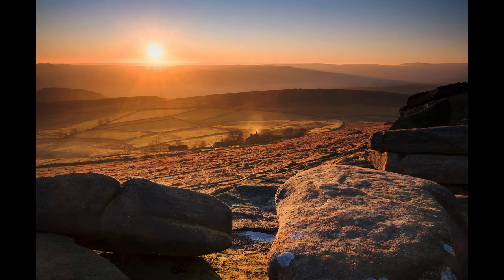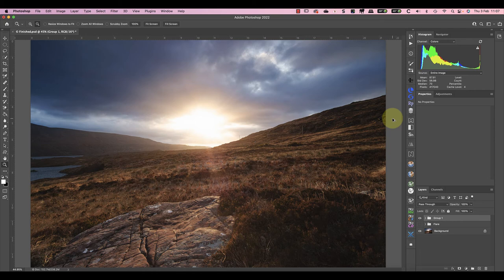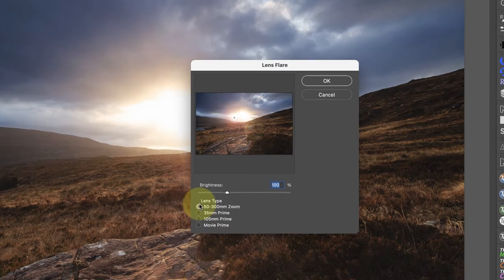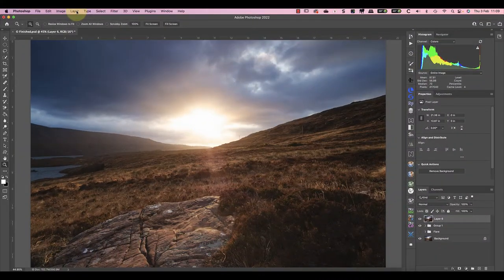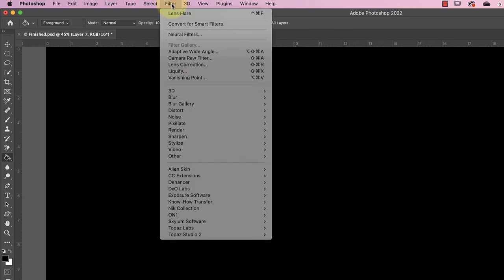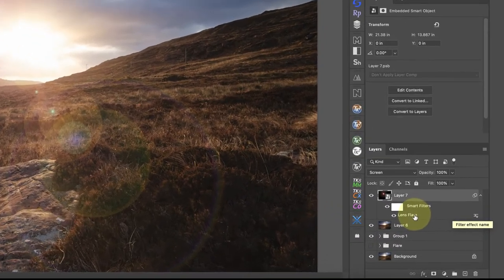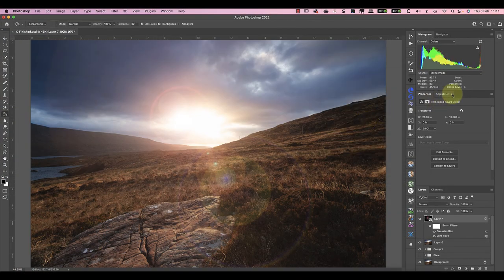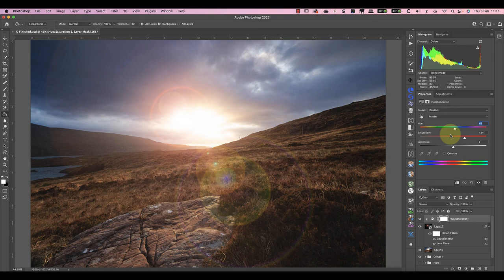How To Add Lens Flare in Photoshop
In this video, I explain how to change the Lens Flare filter into a non-destructive filter and demonstrate how to use other Photoshop features to refine the lens flare effect.